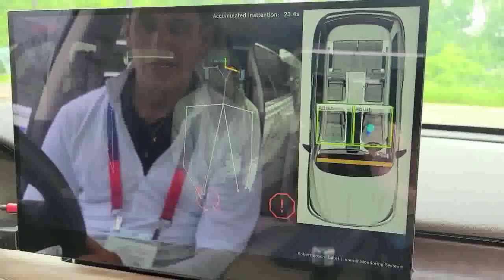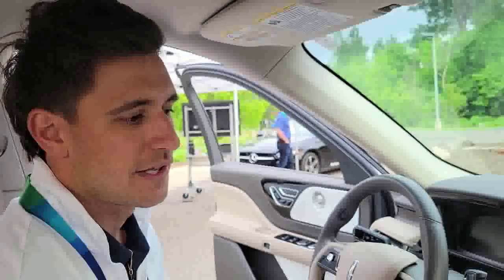Bosch Interior Sensing Technology Demo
Bosch Product Manager Tyler Warga demonstrates Bosch Interior Sensing technology which increases safety for all vehicle occupants. It uses innovative sensor systems for the vehicle interior, critical situations such as distraction and drowsiness and detected at an early stage and the driver is warned.